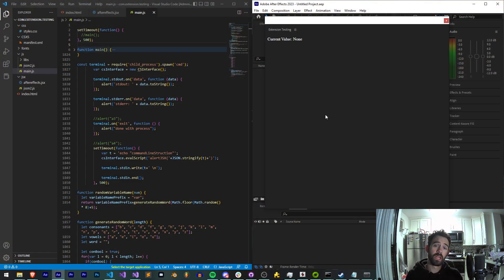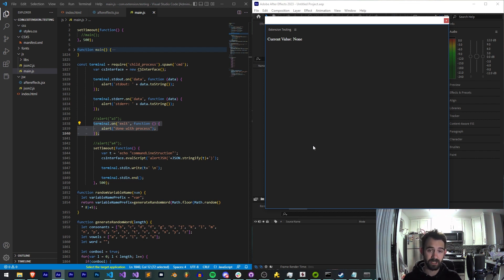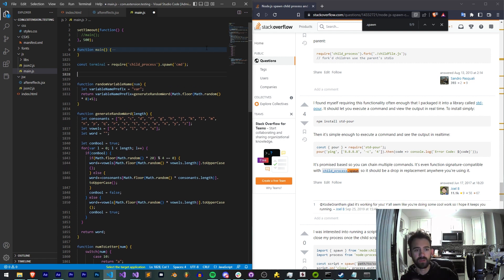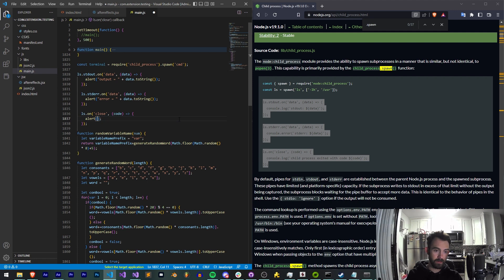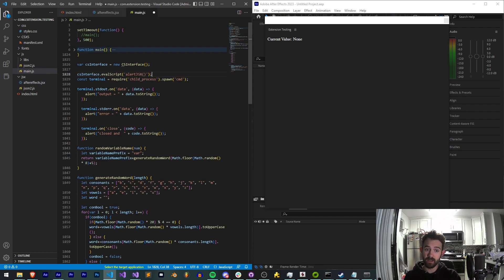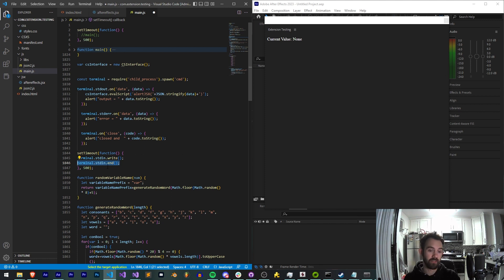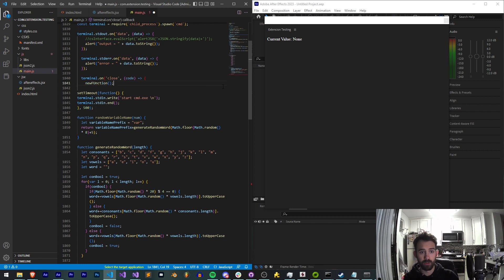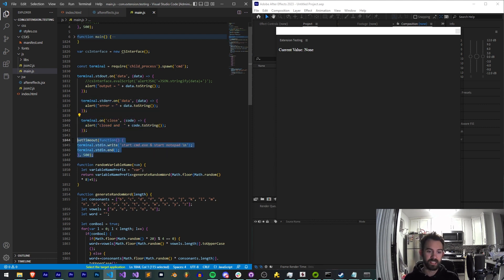Adobe Extension Tutorial: Command Line Execution in Any App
How to execute command line commands and apps through any extension, using child_process.